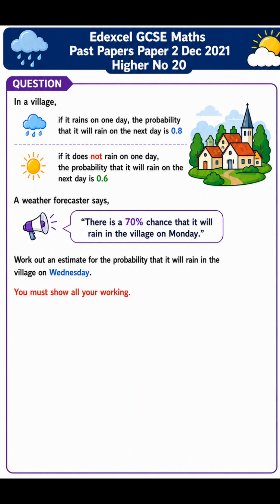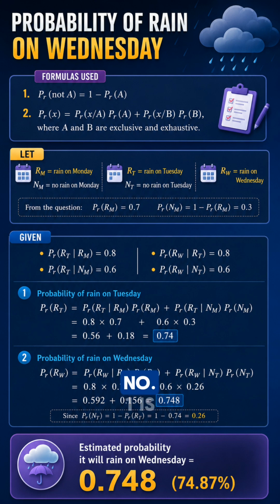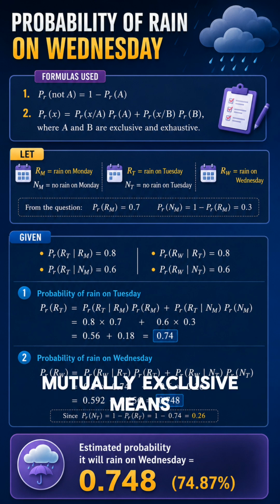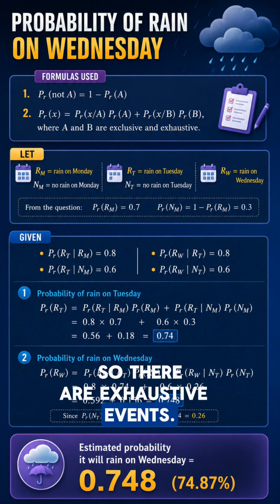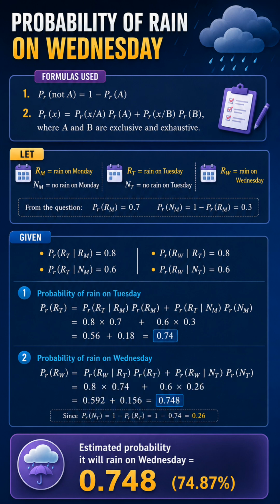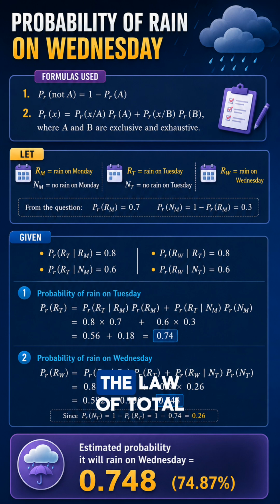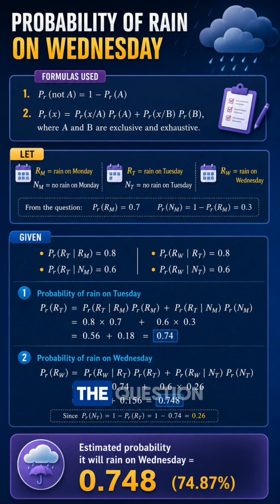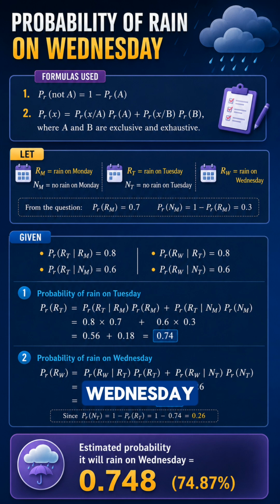Math says there is 74.8% chance that it will rain on Wednesday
Here we are using the law of total probability to solve a problem on conditional probability. X,A and B are events Pr(X) =Pr(X/A)*Pr(A)+Pr(X/B)*Pr(B) where A and B are mutually exclusive and exhaustive . mathematics furthermath waecmaths Neco past questions IGCSE/GCSE past questions baccalauréat .